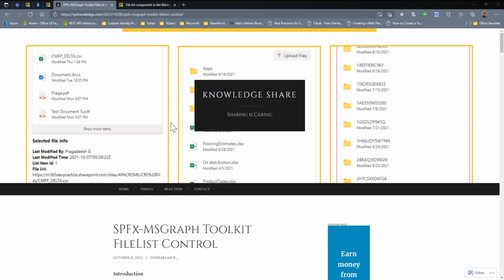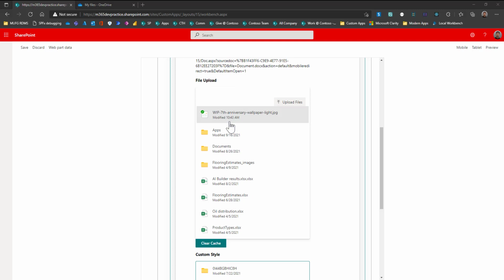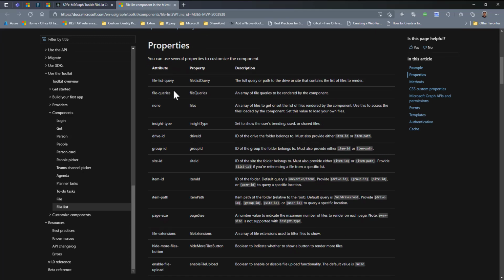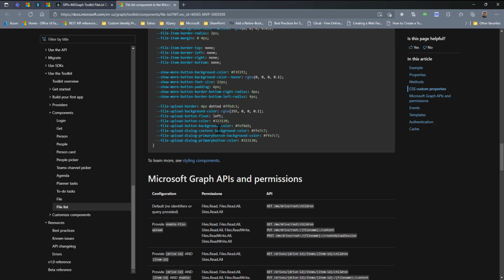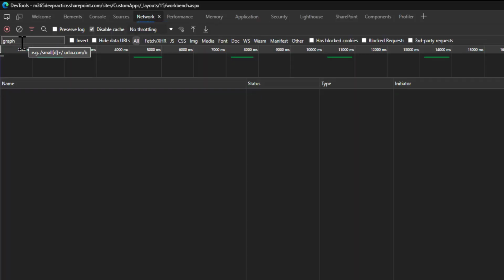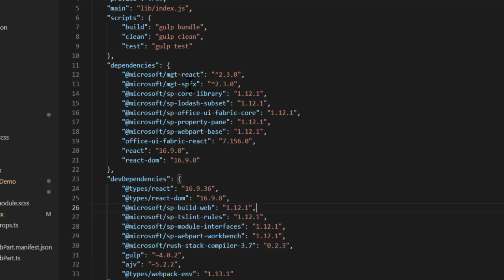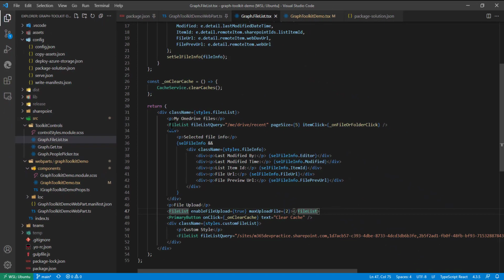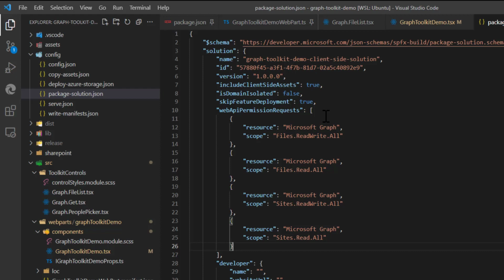How to use Microsoft Graph Toolkit FileList control in SPFx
How you can use the Microsoft Graph Toolkit FileList component in SharePoint Framework(SPFx). The video also covers the properties, events, methods, and customization attributes. Finally, there is a demo of how the component works with different properties configured.

Below are the links where you can find more information and help you get started.

Happy Coding...